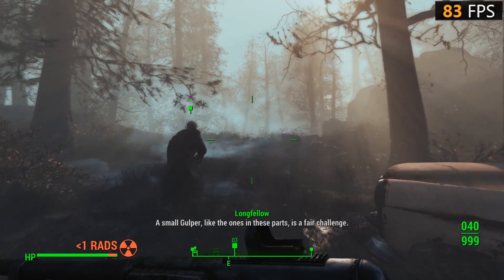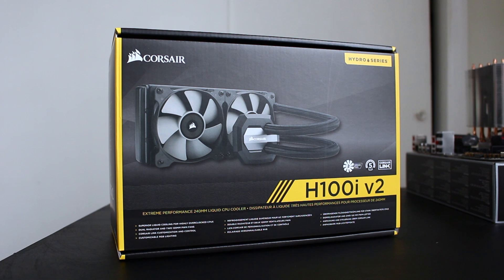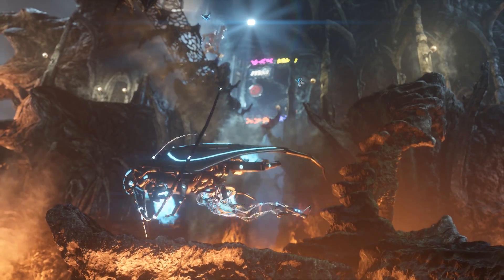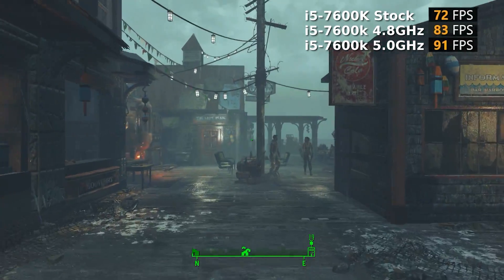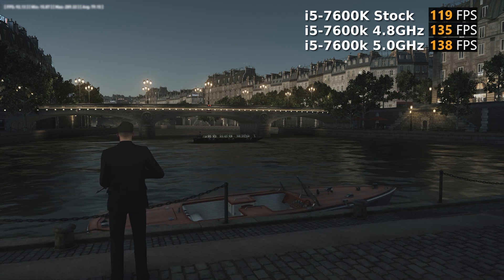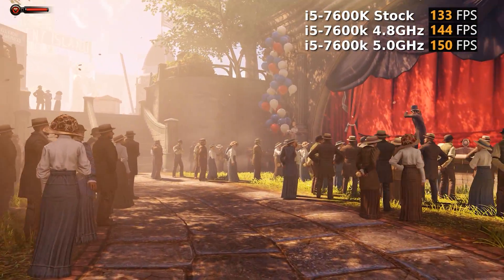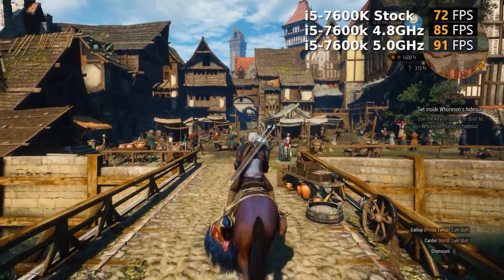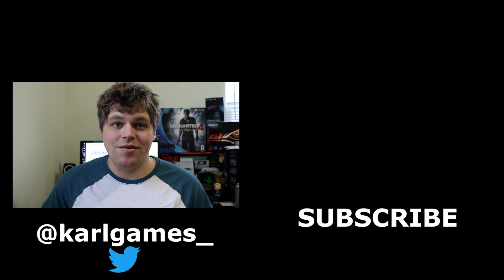Overclocking the i5-7600K (5.0GHz)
In today's video I go over the performance gains I got after overclocking my i5-7600K.

UPDATE: Ran Fire Strike again. Stock got 8960, 5.0 got 10,891 in the Physics test, that's a 21.5% increase for any interested.

my rig:
Intel i5-7600k
MSI Z270 SLI Plus Motherboard
16gigs DDR4 RAM
700watt Fatality PSU